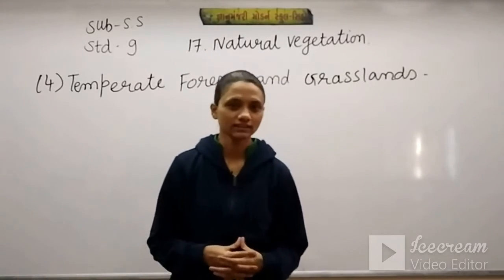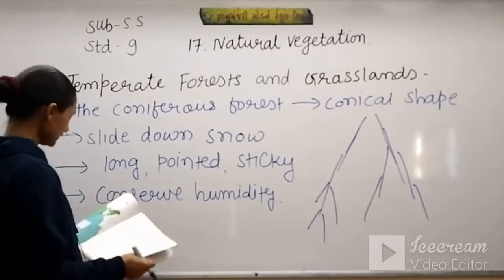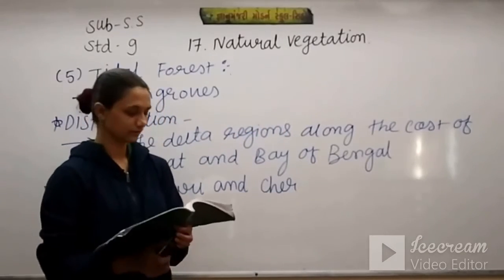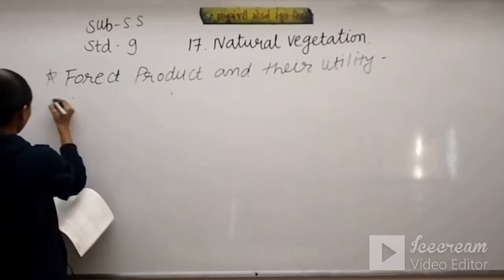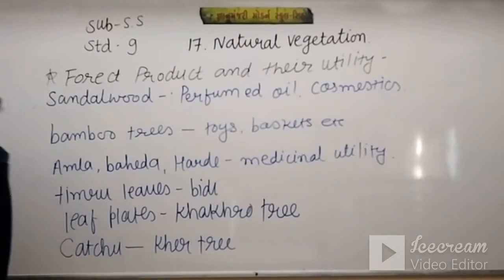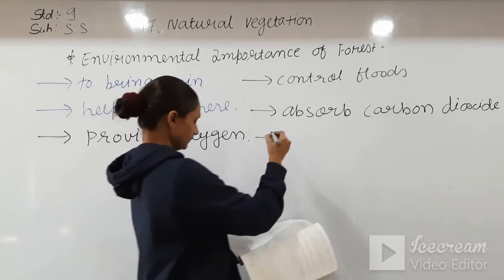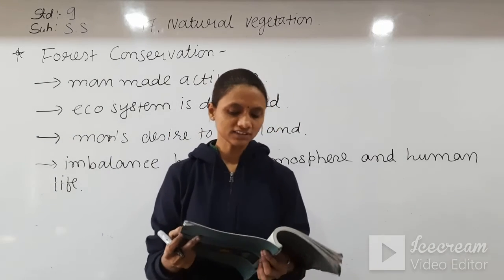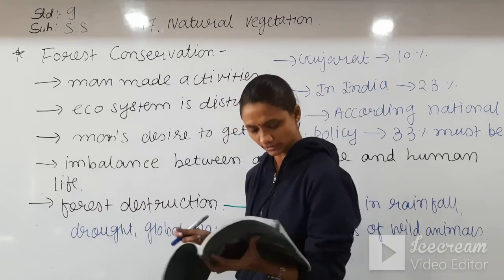STD-9 | (ENG.MED) | S.S | CH-17 | TEACHER-MRS.KRUPA SHUKLA